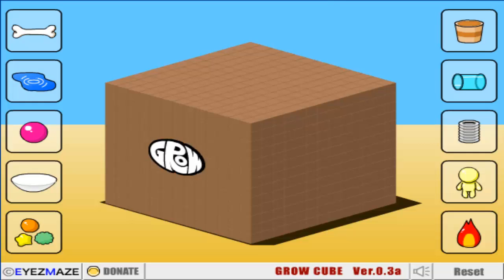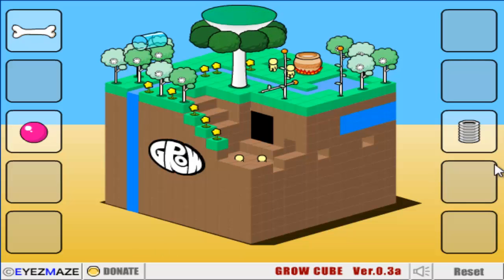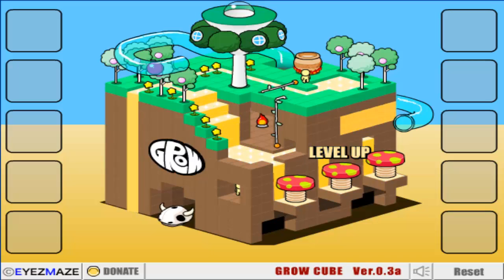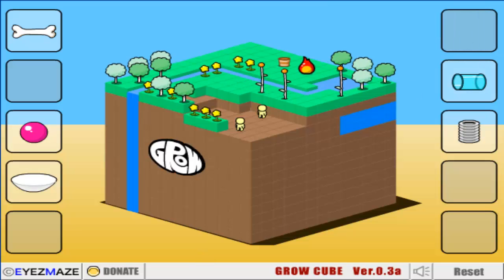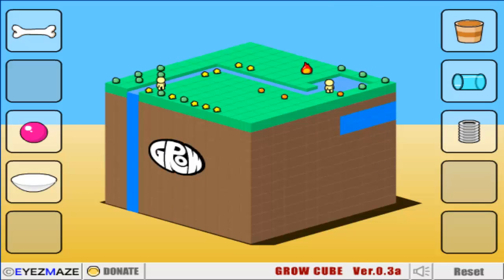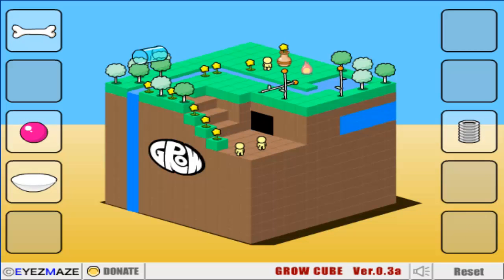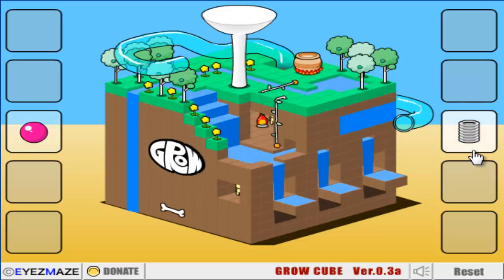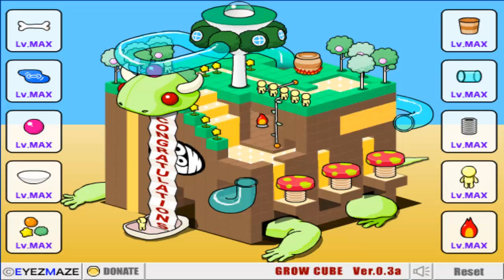Let's Play - Grow - Eps 3 Cube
cubicles